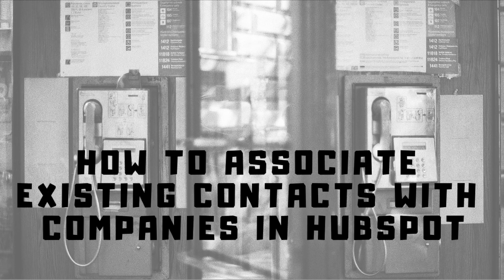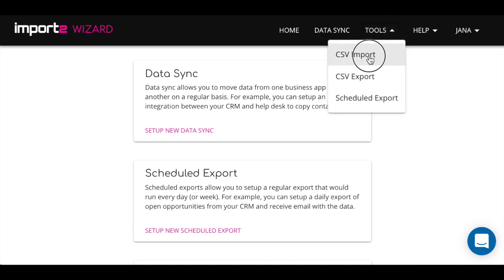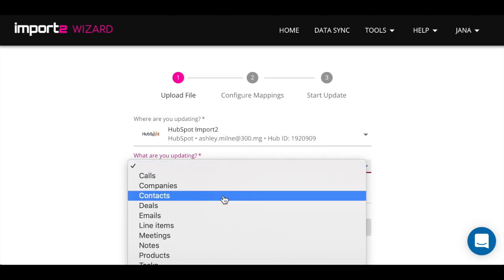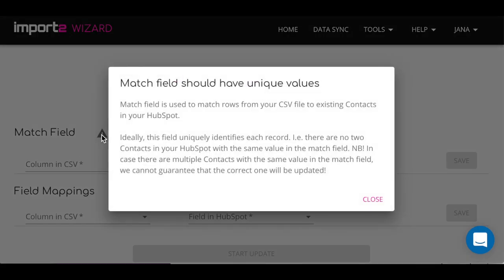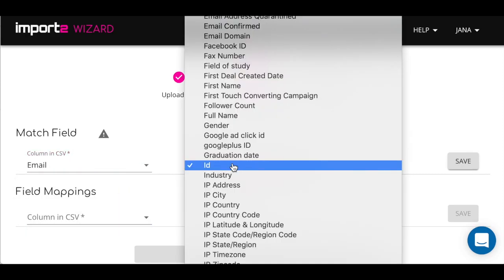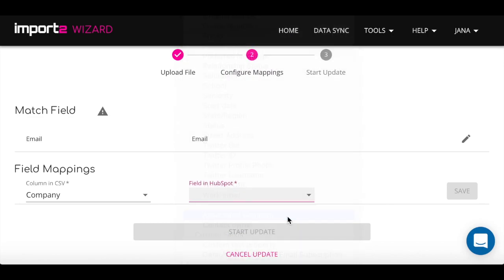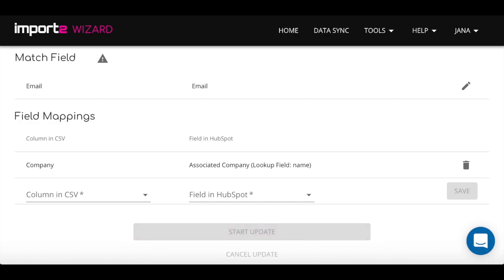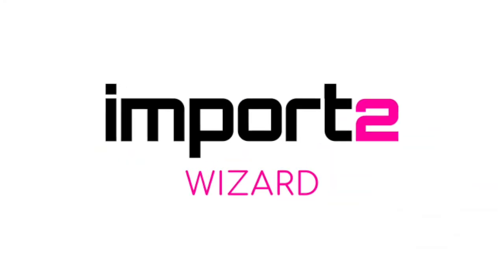Associate (Existing) Contacts and Companies in HubSpot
If you have both companies and contacts in HubSpot and you just need to update relationships between them and link contacts to companies you can watch this video and learn a way to do it.
Make sure you have a spreadsheet with companies and contacts you want to link.

This video is a step-by-step guide to associating existing contacts with companies in HubSpot using with data in a spreadsheet.